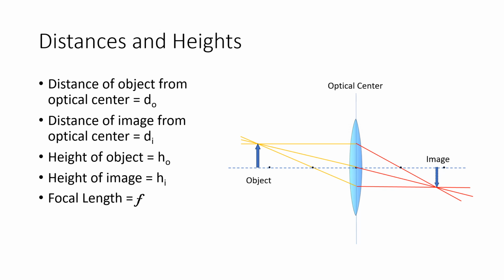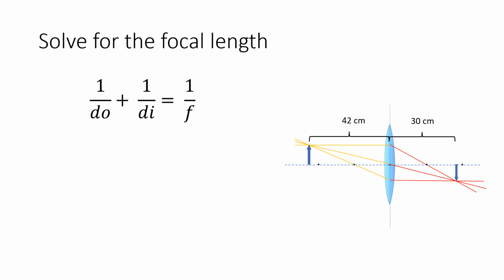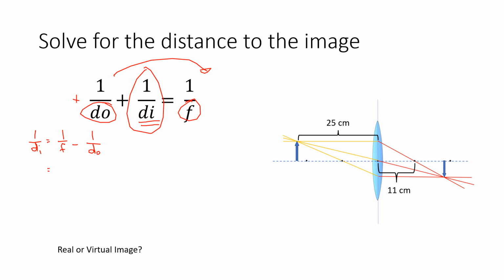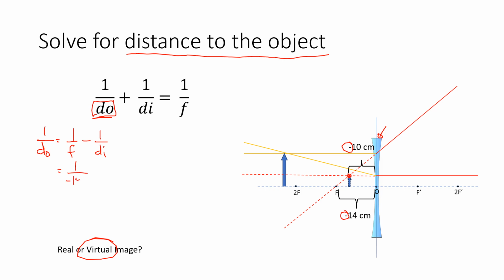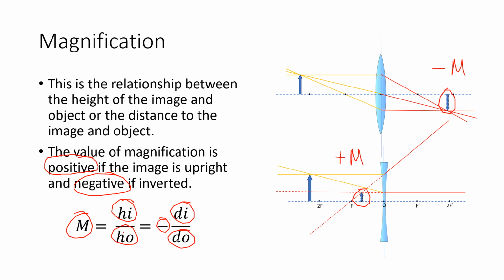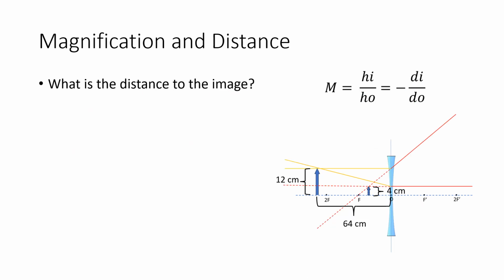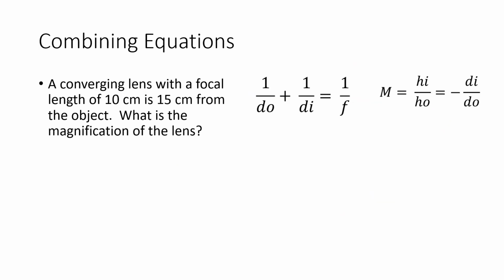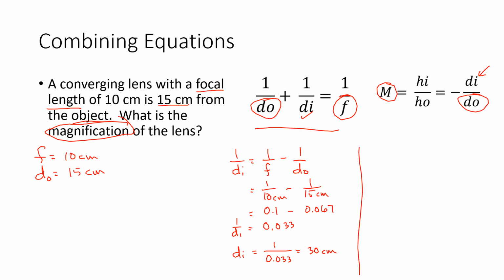07 Lens Equations